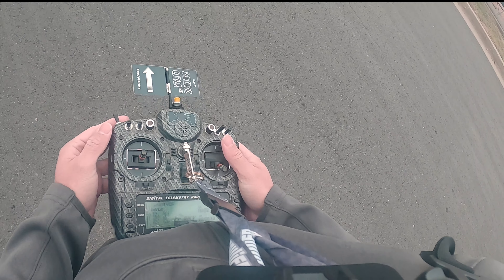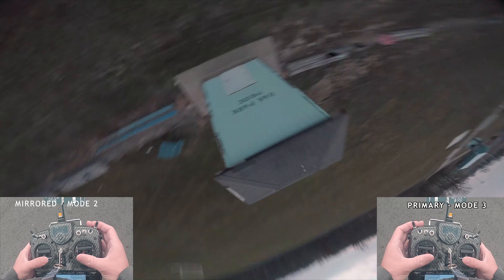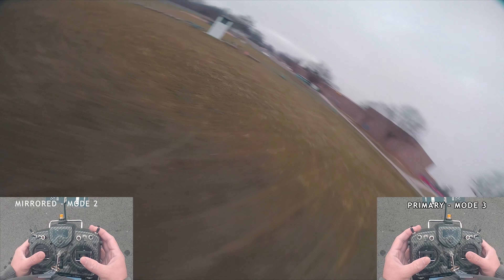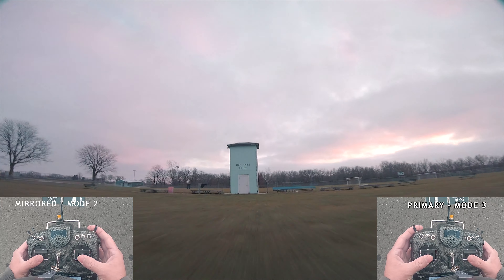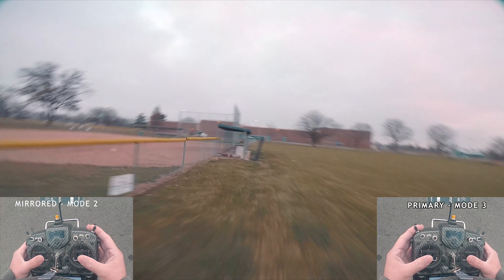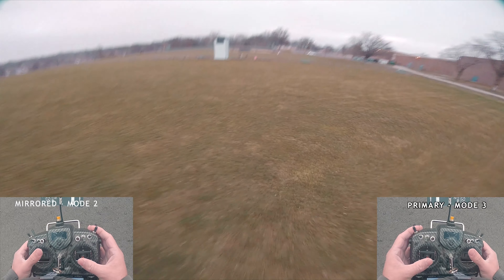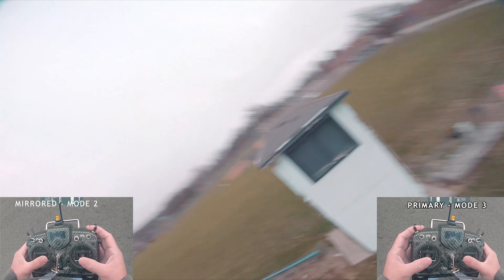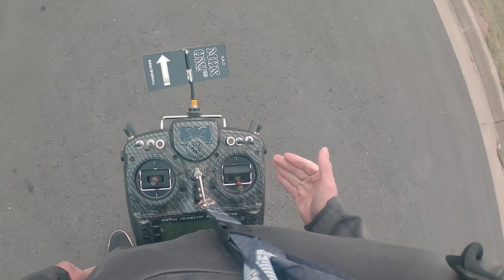How to SLIDE SIDEWAYS? | FPV Trick Tutorial!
Gear and Other Info👇🏽

Drone:
ImpulseRC APEX Frame
FETTEC FC and 45 AMP ESC
T-Motor F40 IV 1950 KV 6S
Crossfire Nano
TBS Unify
TBS TRIUMPH PRO
Tattu R-Line 6S Prototype Lipo

Radio and Goggles:
Crossfire Full TX MODULE

Other:
Sony A6400